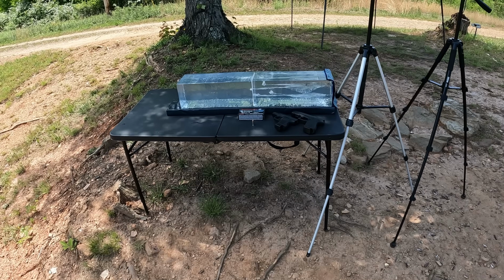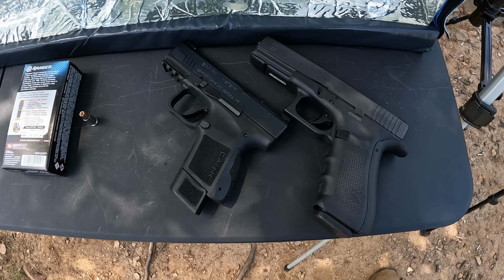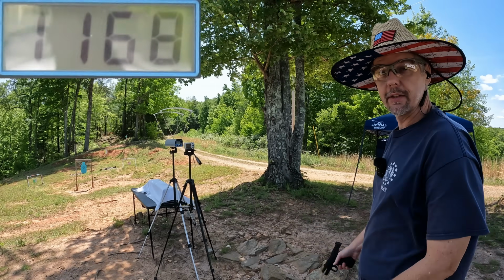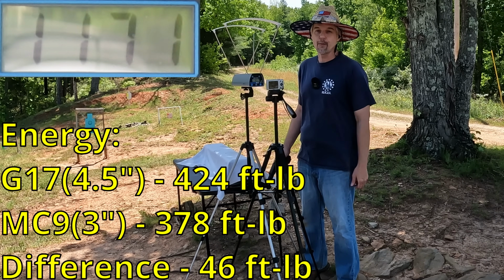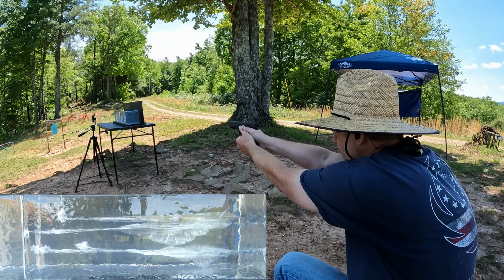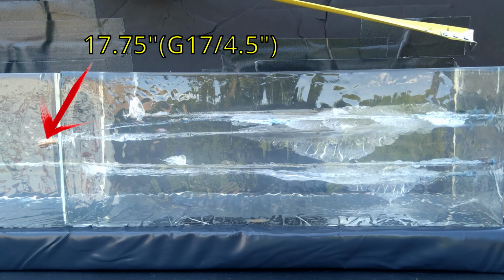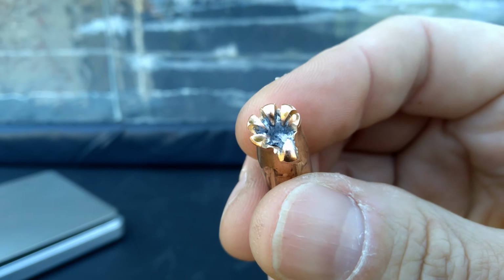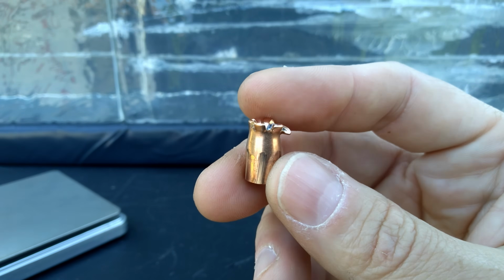T-Series LAST STAND!...Winchester Ranger T-Series 9MM 124 Grain +P AMMO!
Can the 124 grain 9mm +P T Series perform better than the rest, or will it be another fail? Heavy clothing ballistic gel test using a Glock 17 and Canik Mete MC9!